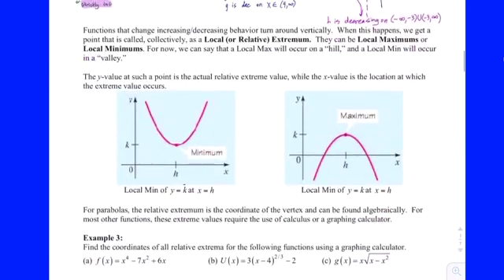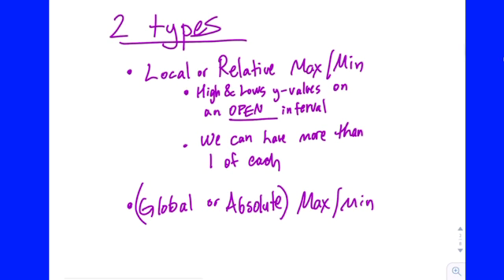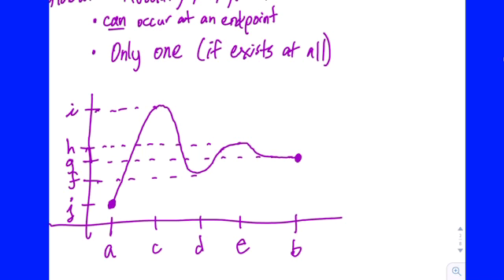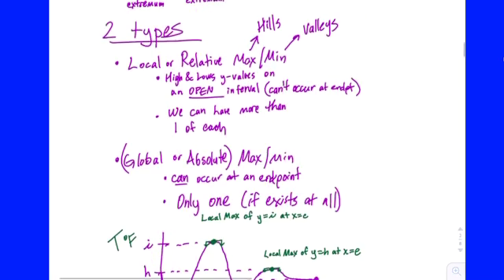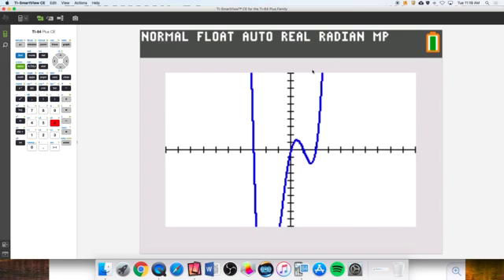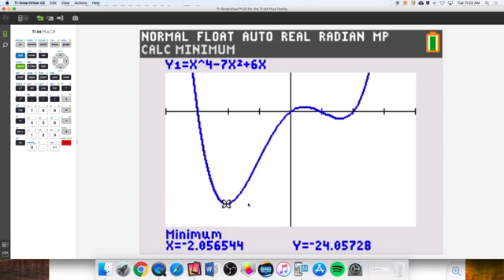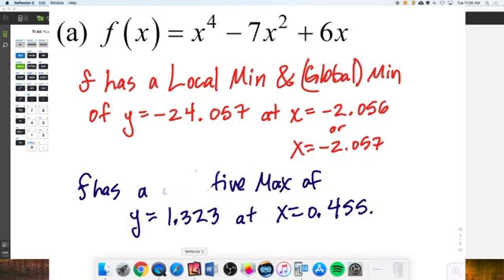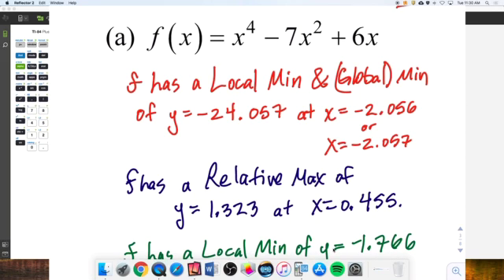Precal 02.3 Ex 03a